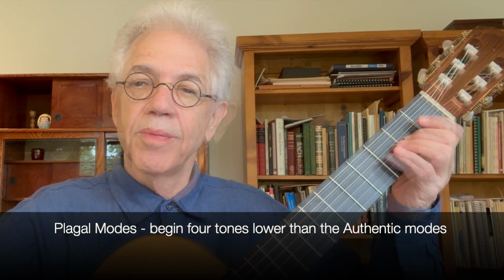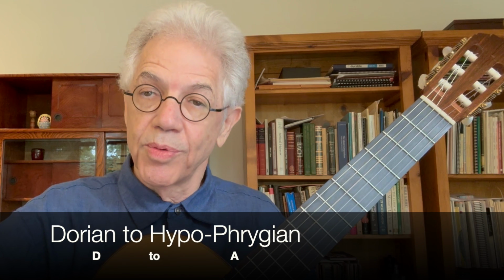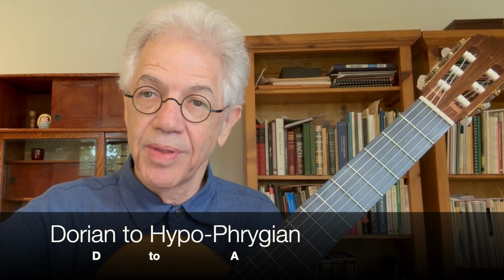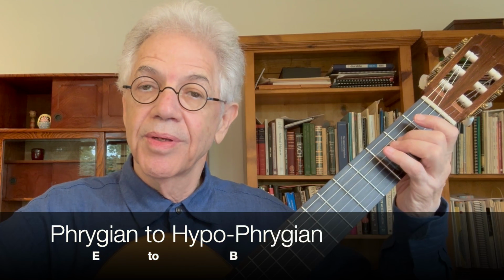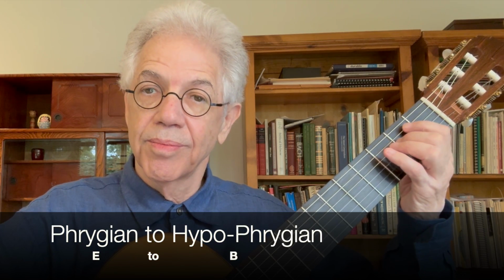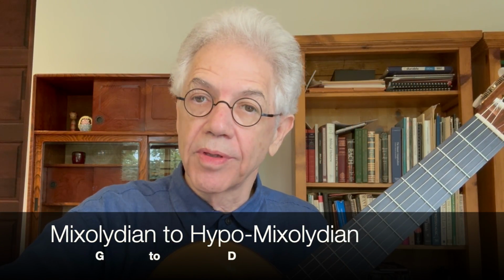The Church Modes: The Beginning of Western Music post the Roman Empire by Dr. Peter Joseph Zisa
This is a music history and theory lesson for guitarists. As the guitar skills are defined as "how to" play guitar, music theory reveals the answers to music questions. One such question is: What makes a scale major? This abridged music history lesson explores the early history of music as related to the Catholic Christian Church modes (scales), schola cantorium, preferred tonal intervals, and its connection to contemporary music today!

If you are interested in learning more about music theory for guitar

Sign up for the newsletter to receive one free lesson video from Dr. Zisa.